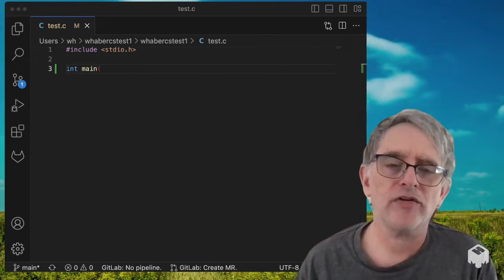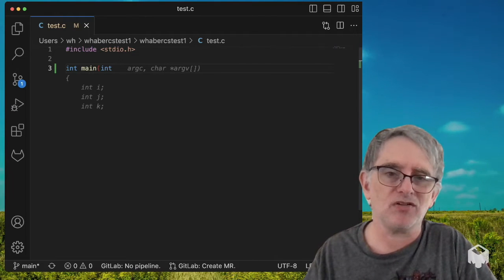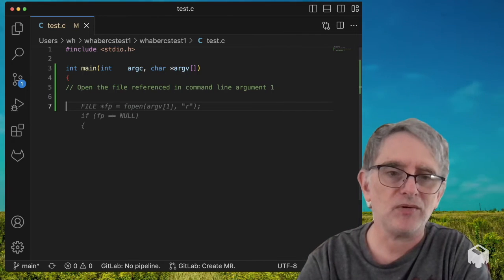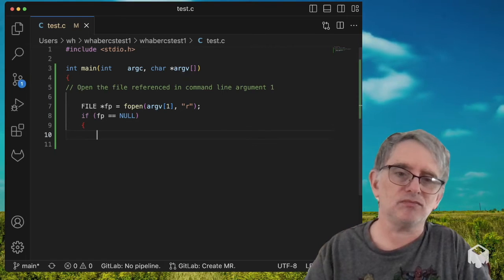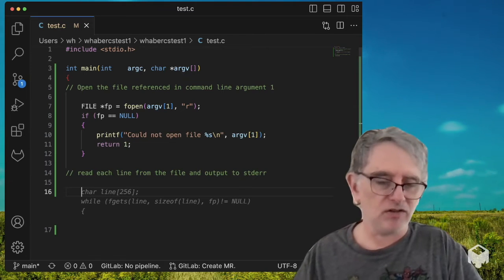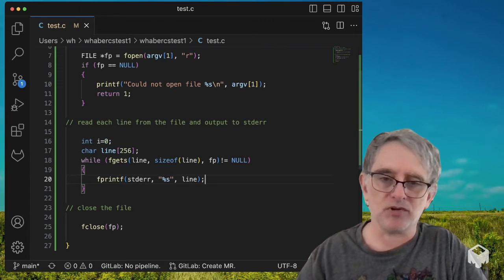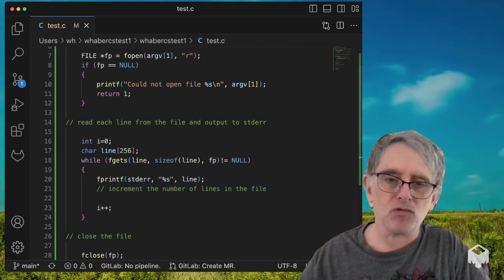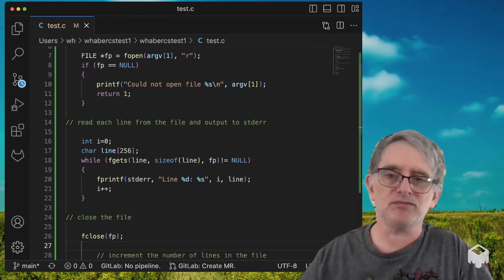GitLab AI Code Suggestions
Trying code suggestions using the latest model updated today on the first language I learned, C!